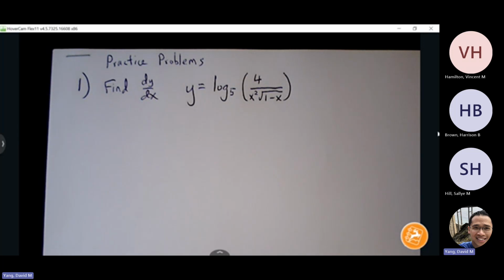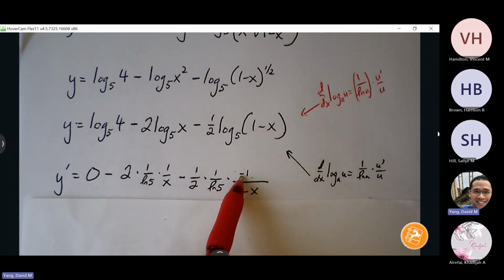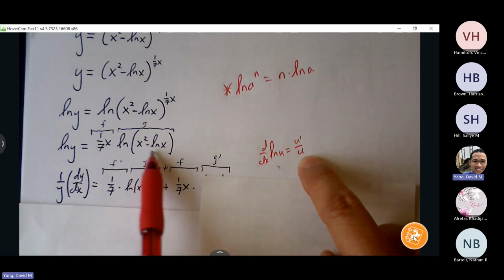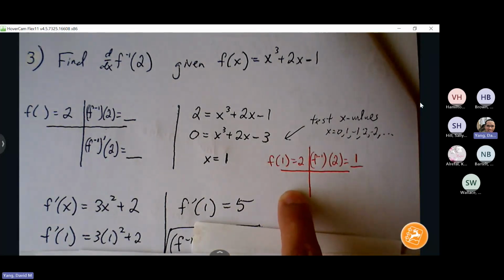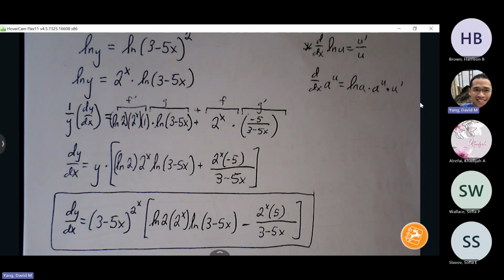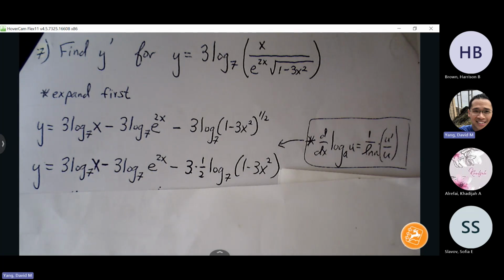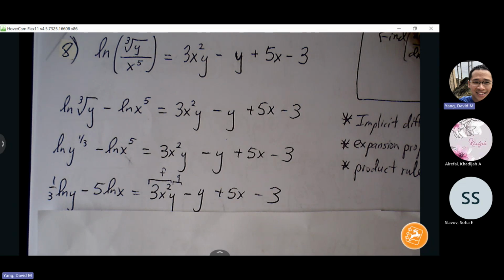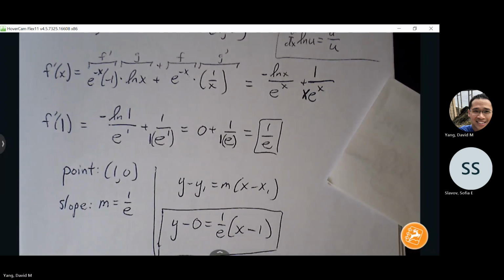AB Calc Logs Exponentials Unit Quiz Morning Review 715am (WS #4)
AP Calculus AB - (Fri) Nov 10, 2023